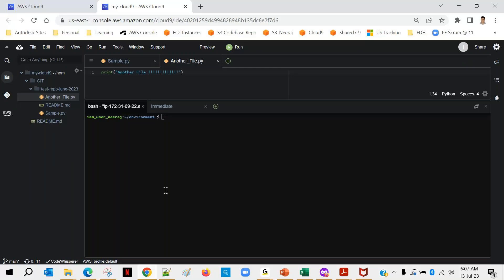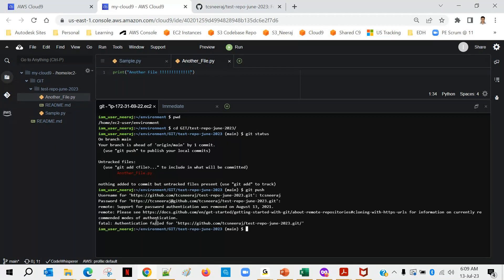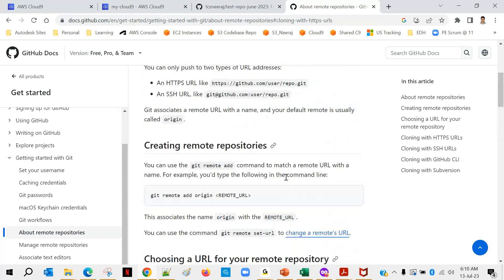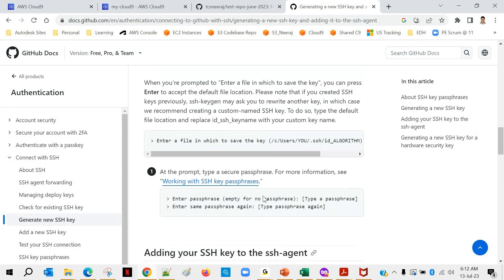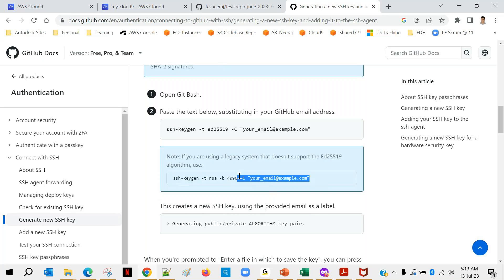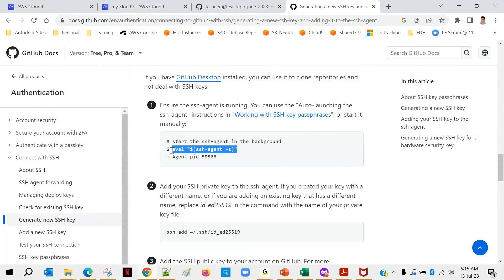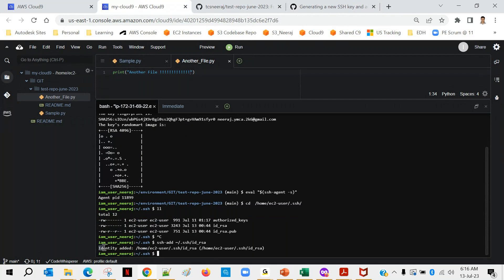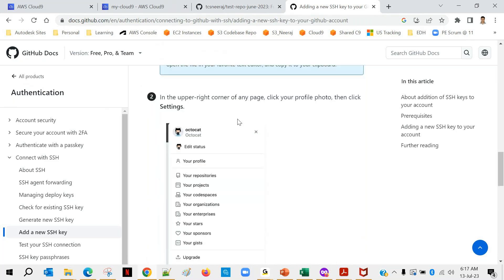Lecture 17 | CodeCommit | CodeBuild | CodeBuildTutorial | AWS Data Engineering Course #2023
This class covers the following topics:
  ❖ Overview of CodeCommit
  ❖ Create a Repo
  ❖ Configure SSH access to Repo
  ❖ Overview of CodeBuild
  ❖ Create a CodeBuild project
  ❖ Configure BuildSpec.yml file
  ❖ Run a CodeBuild project
  ❖ Monitor a CodeBuild run

🚀 Key features of Live training:
👉 End-to-end projects
👉 Special doubt clearing session
👉 Resume preparation